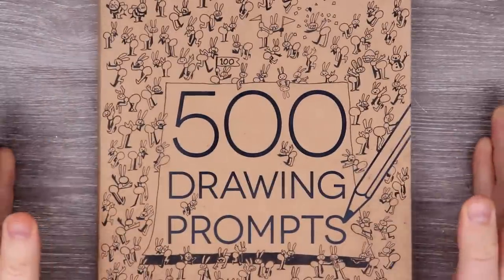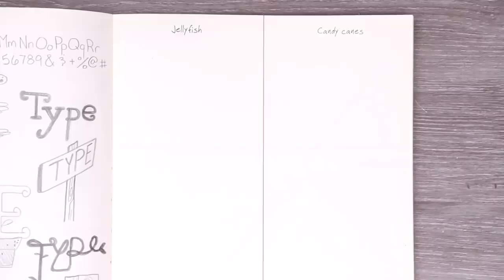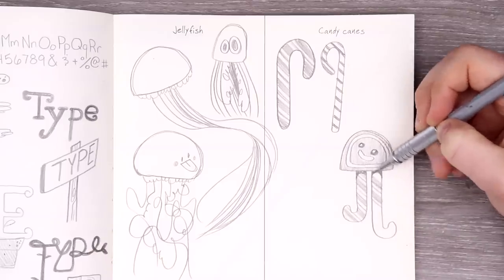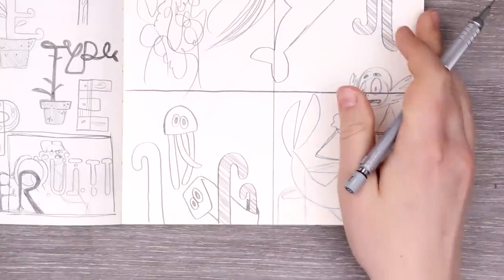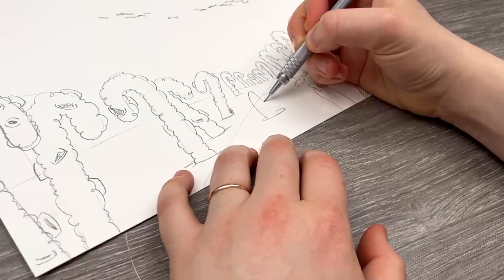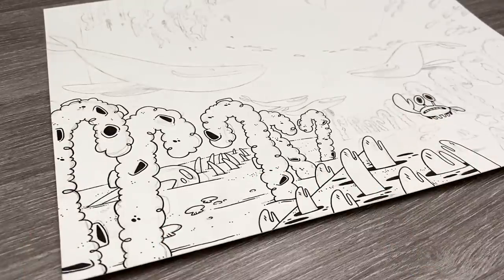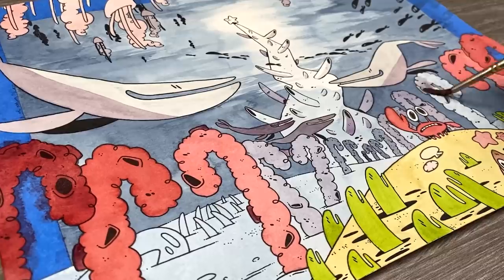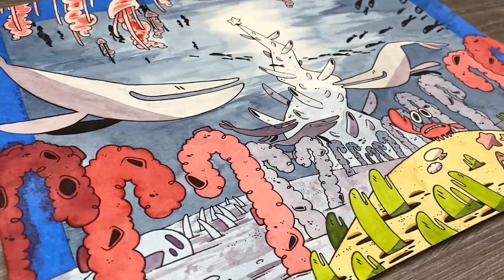GUESS WHAT'S BAAAAAAACK - Mystery Art Prompts #145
It's been over SIX MONTHS since the last prompt and with my current art block... I need inspiration! I started the prompt series as a way to get out of my comfort zone, draw different subjects, and inspire, so this seems like the perfect time to bring it back.. for now!

The prompt series will continue to upload at a "when I feel like it" schedule!

DEADLINE: I can't say for sure, sorry!
WHERE: twitter, instagram, or tumblr (please no DM's!)

MATERIALS USED:

Sakura Pigma® Micron® pens, black (05) Watercolors